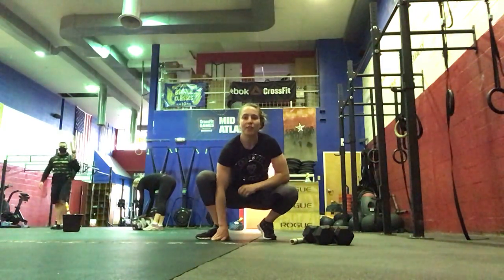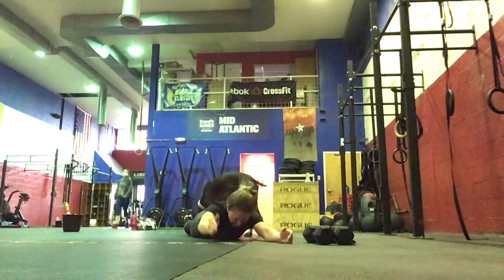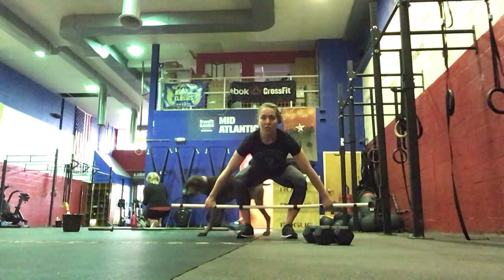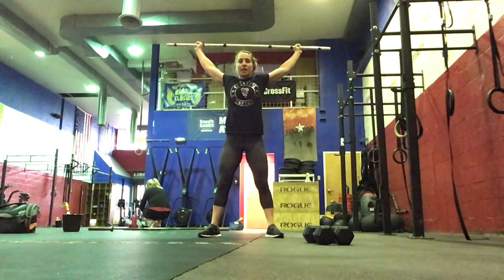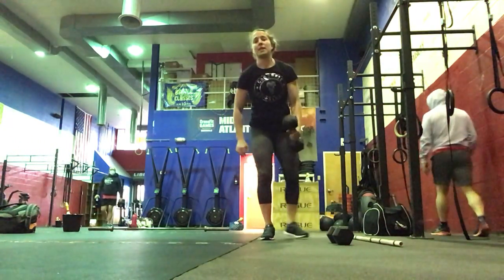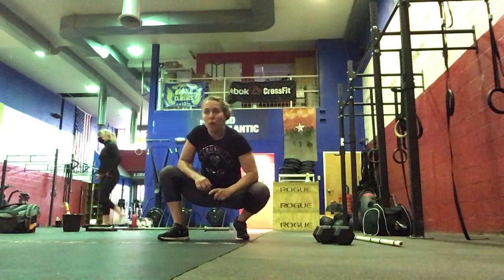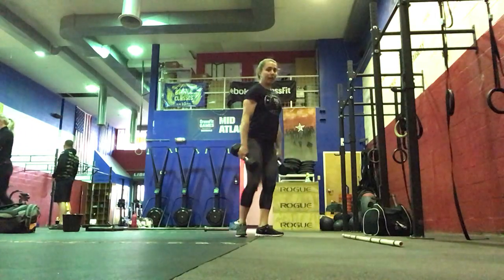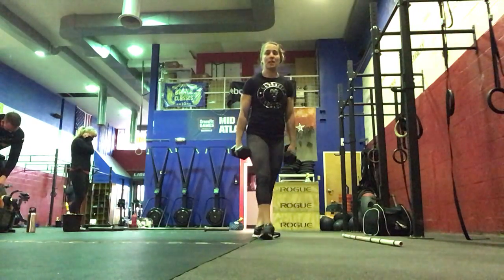Coach Ali WOD Demo 11 May 2021